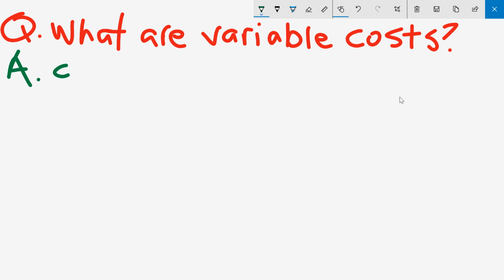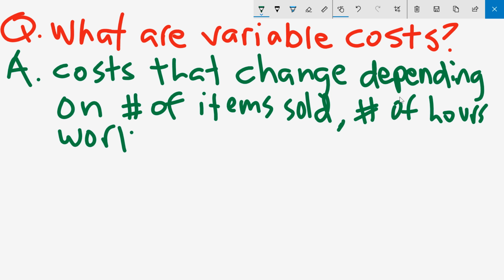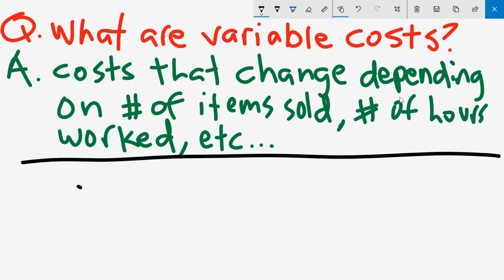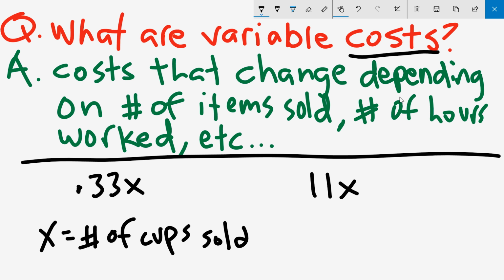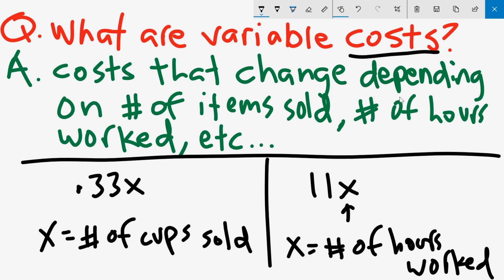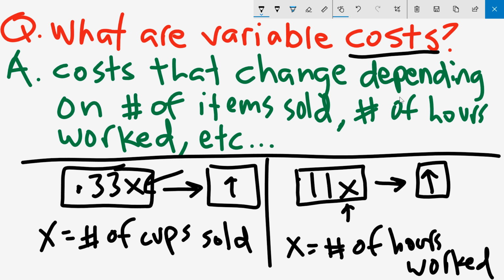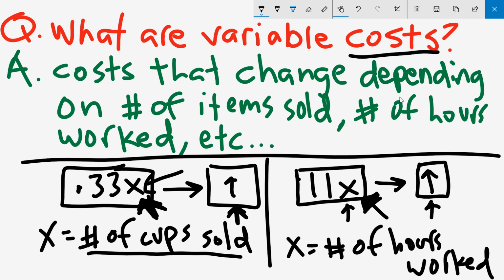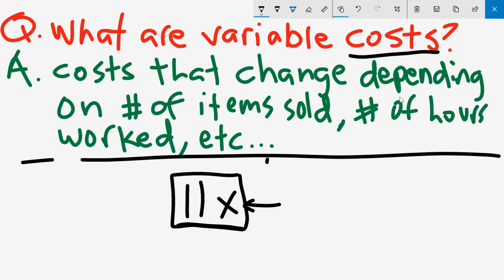#15 Variable Costs Definition